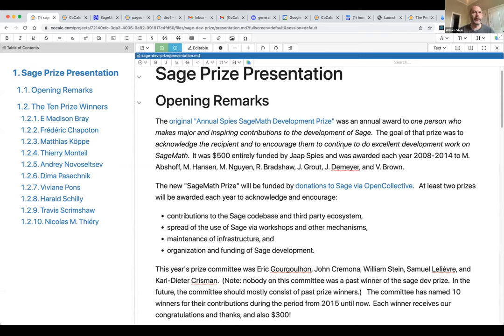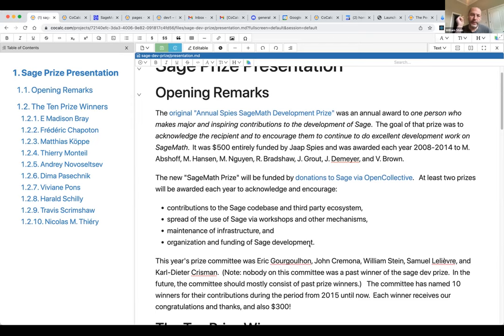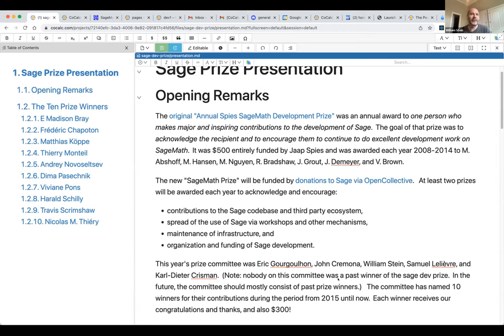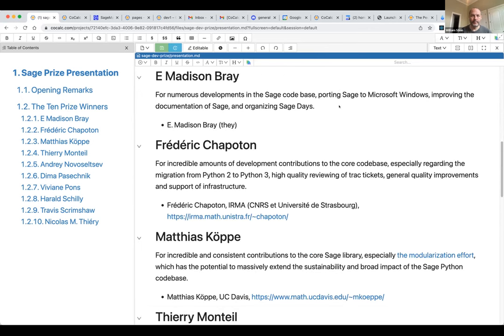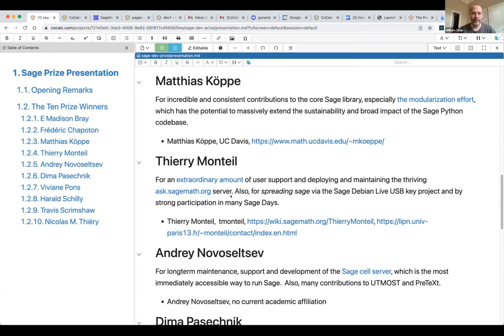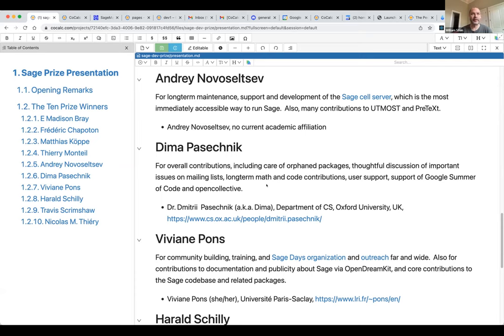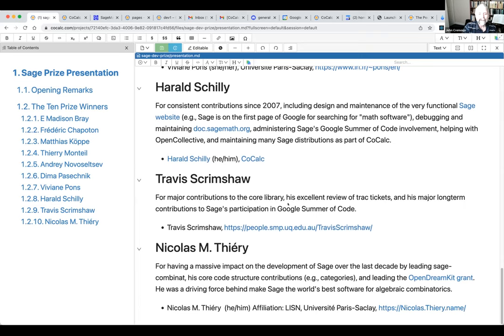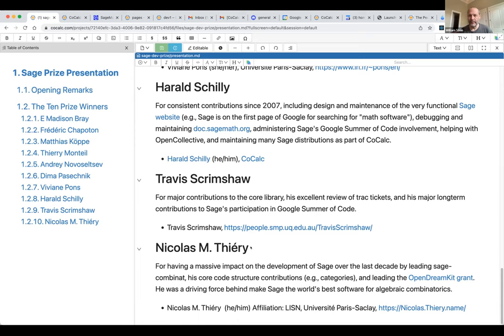Sage Days 112.358: Award Ceremony: 2015–2021 SageMath Prize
Prize committee: Eric Gourgoulhon, John Cremona, William Stein, Samuel Lelièvre, and Karl-Dieter Crisman.

The ten prize winners (in alphabetical order):
E Madison Bray, Frédéric Chapoton, Matthias Köppe, Thierry Monteil, Andrey Novoseltsev, Dima Pasechnik, Viviane Pons, Harald Schilly, Travis Scrimshaw, Nicolas M. Thiéry

The award ceremony took place on June 2, 2022 as part of the Global Virtual Sage Days 112.358,